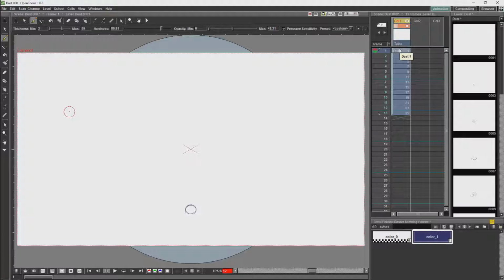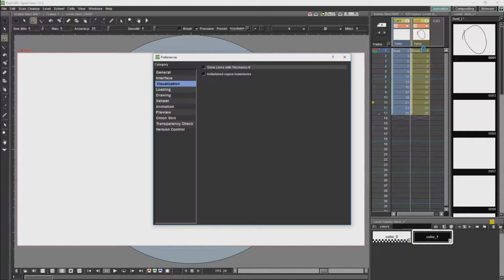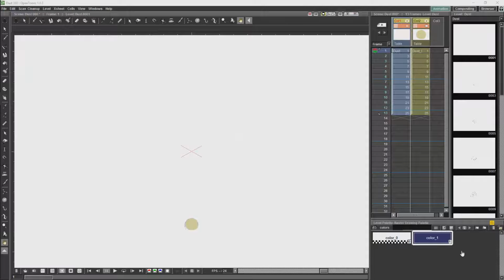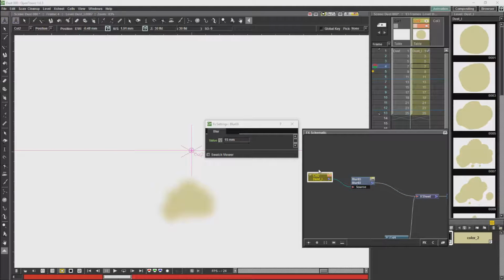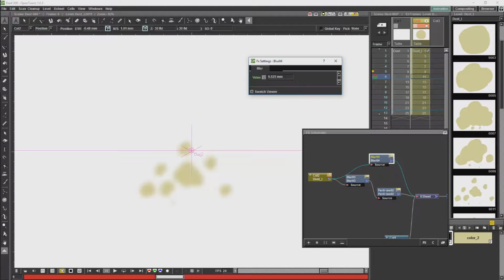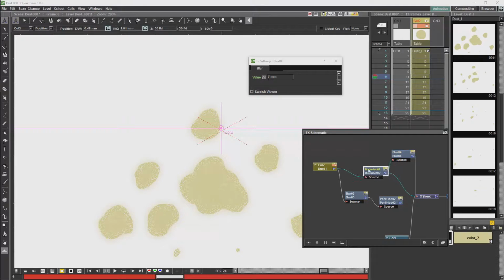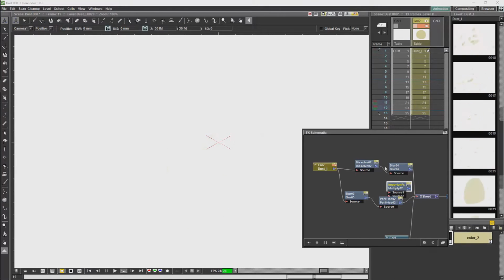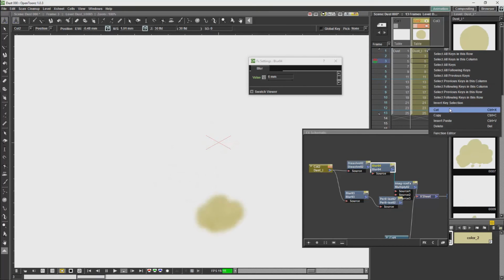OpenToonz Effects 1 Dust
This tutorial covers how to make a very simple dust effect.